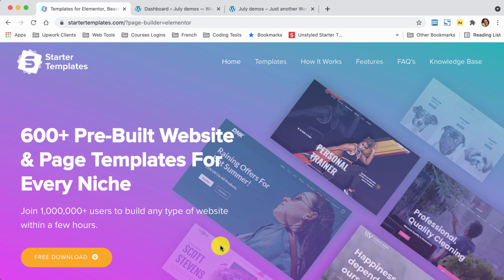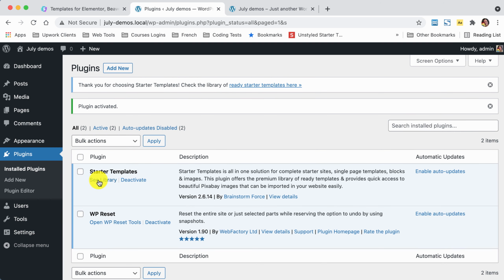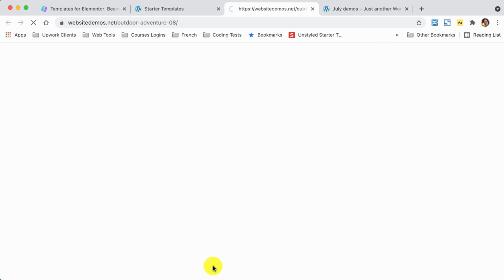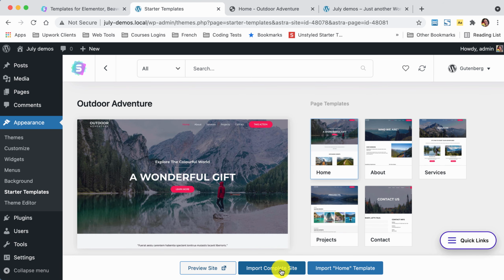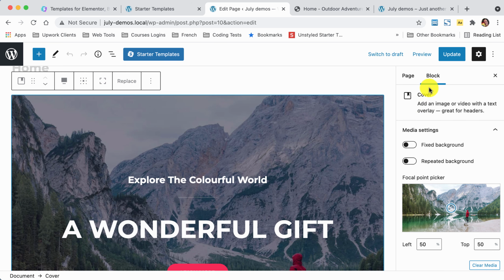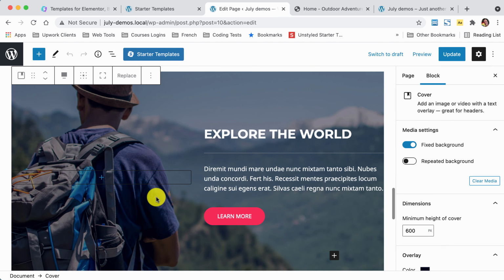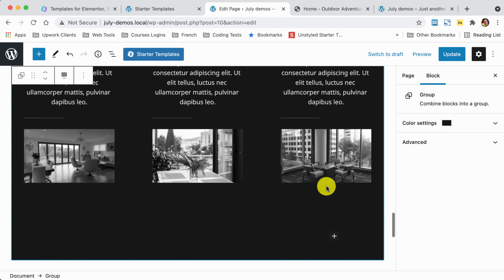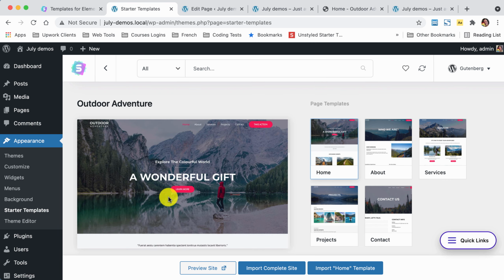Setup WordPress sites fast with Starter Templates. No design experience needed.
In this video I show you how to use the Starter Templates plugin from the folks that make Astra to import a completely designed full website into your WordPress site with just a few clicks.  You can import these starter templates for page builders like Elementor, Beaver Builder, Brizy and even Gutenberg.

With these pre made designs you don't have to worry if you don't have a design background (I don't either). But don't worry about using the same design as others, you can pick and choose the areas of the site that you want and get rid of the other ones. Add in your branding and you're all set!

Start your WordPress journey with these FREE tips for beginners

Resources